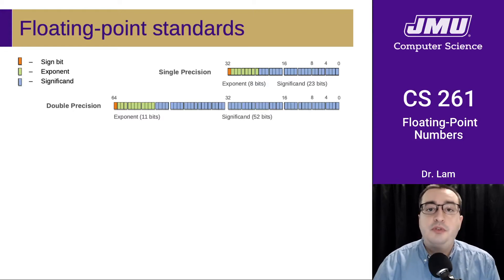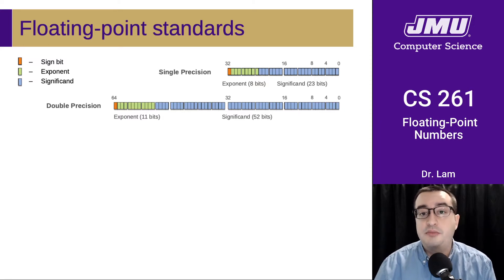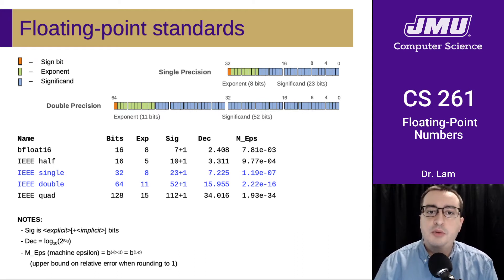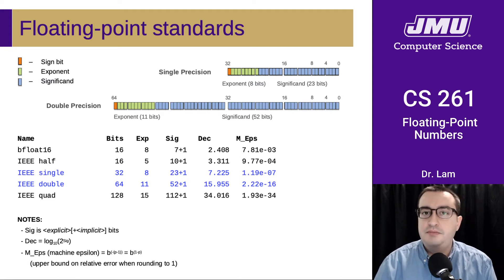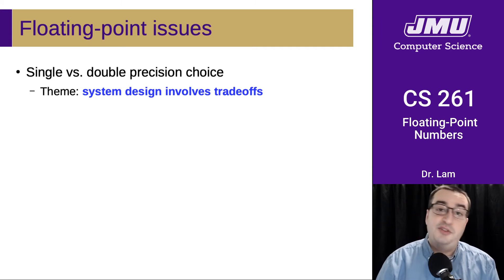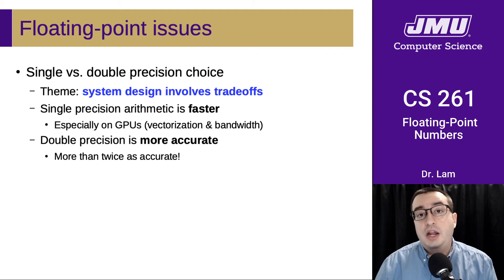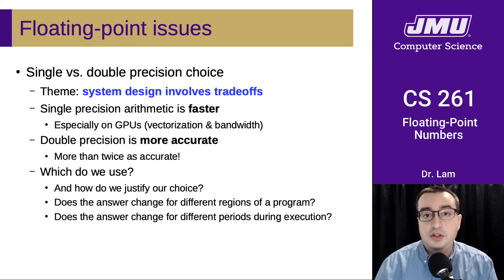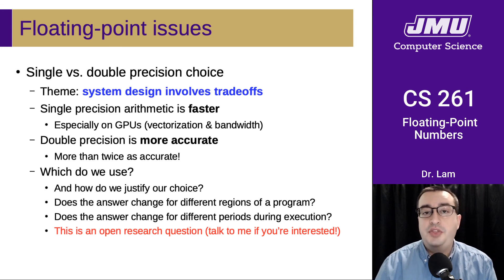JMU CS261 10 Floating Point Part 04 - Sizes and Tradeoffs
Various floating-point format sizes and standards, discussion of tradeoffs and open research questions

Comprehensive overview of ~10 years of my research in this area